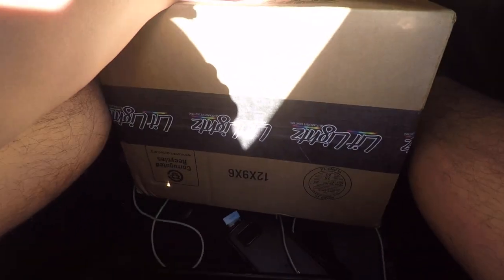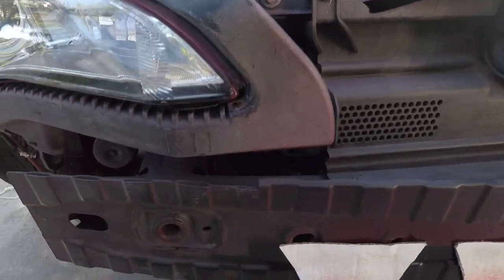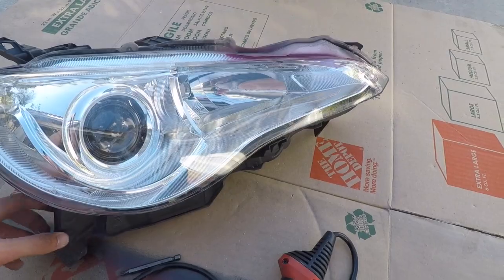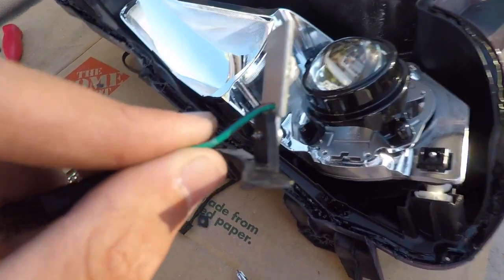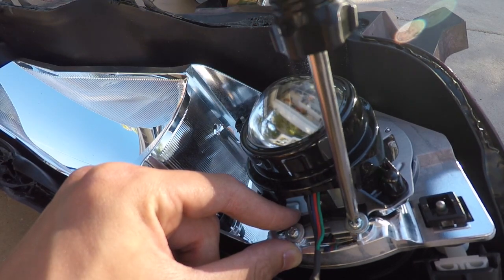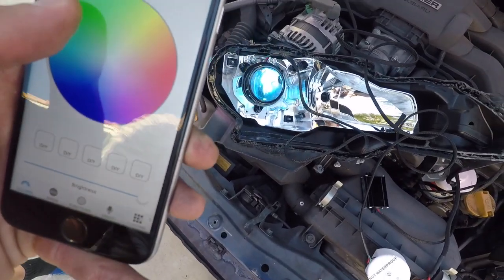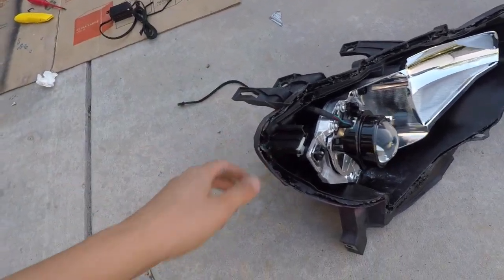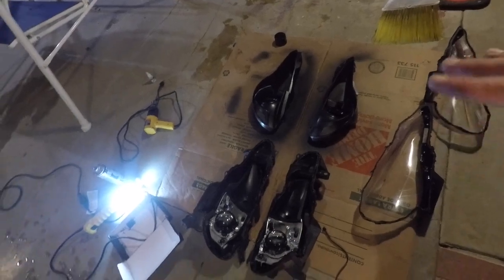HOW TO INSTALL COLOR-CHANGING DEMON EYES!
Today I blacked-out the headlight housings and installed RGB demon eyes on the frs. This has to be my most favorite mod...

Join Throtl VIP to save $ on car parts!

2016 Scion FRS Mods (Current)
-Self-molded Rocket Bunny V1 fenders
-custom dark red paint job
-BC BR extreme low coilovers
-PBM lower control arms
-Megan toe arms
-PBM subframe/differential risers
-Work Emitz
  18x10/18x11
-Federal ss595 tires
  Front: 215/40/18
  Rear: 255/35/18
-custom muffler delete exhaust
-5% tint all around
-Valenti smoked taillights

Music
Kronicle